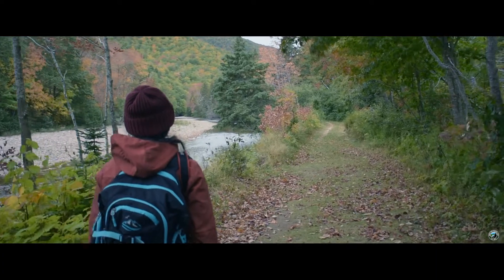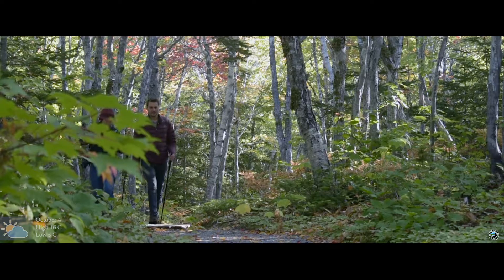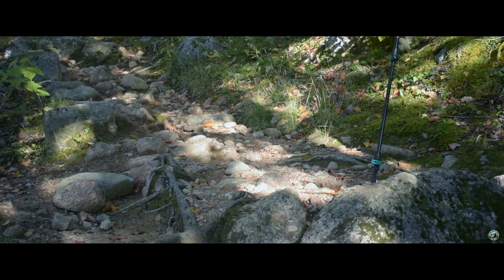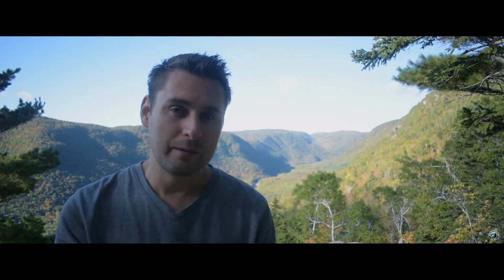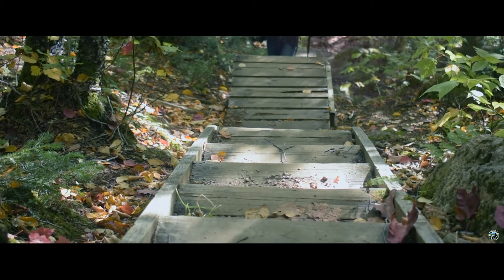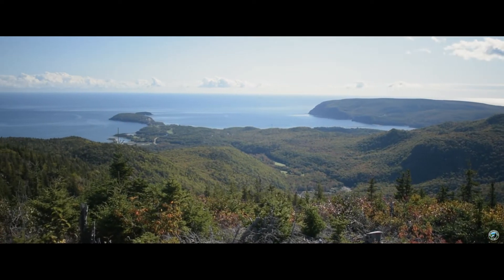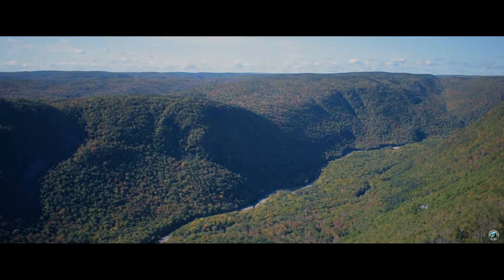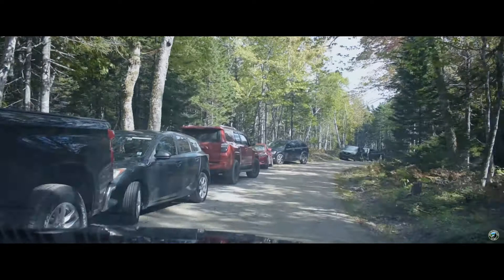Franey Mountain Trail | Hiking Guide | Cape Breton Highlands National Park | Nova Scotia | Canada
Cape Breton Highlands National Park is a stunningly beautiful park located on the northern tip of Cape Breton Island in Nova Scotia, Canada. It was established in 1936 and covers an area of 948 square kilometers. The park is home to some of the most spectacular scenery in Canada, including rugged coastline, dense forests, and soaring mountains.

The park is divided into two main sections: the Highlands and the Coastal. The Highlands section is characterized by highlands and plateaus that rise to an elevation of 532 meters, which offers stunning vistas of the surrounding area. The Coastal section is situated along the Atlantic Ocean and offers breathtaking views of the rugged coastline, beaches, and cliffs.

Cape Breton Highlands National Park is also home to a variety of wildlife, including moose, black bears, bald eagles, and beavers, among others. The park offers a wide range of recreational activities, including hiking, camping, fishing, kayaking, and wildlife watching.

Overall, Cape Breton Highlands National Park is a must-visit destination for nature lovers and anyone looking to experience the beauty and majesty of Canada's natural landscape.

The Franey Mountain Hike is one of the most popular hiking trails in Cape Breton Highlands National Park. It is a challenging, but rewarding, 7.4-kilometer hike that offers stunning panoramic views of the surrounding highlands and the Gulf of St. Lawrence.

The trailhead is located at the end of the Franey Road, off the Cabot Trail. The trail begins with a steady climb through a forested area, but as you ascend higher, the trees become smaller, and the view starts to open up.

After about 2.5 kilometers of hiking, you will reach the first lookout point, where you can see a breathtaking view of the Clyburn Brook canyon and the surrounding highlands. From there, the trail becomes steeper, with a series of switchbacks that lead to the summit.

Once you reach the summit, you will be rewarded with an awe-inspiring view of the entire park, including the Atlantic Ocean, the highlands, and the valleys below. The view is especially spectacular during the fall season when the leaves of the trees turn bright red, orange, and yellow.

Overall, the Franey Mountain Hike is a challenging but incredibly rewarding hike that offers some of the best views in Cape Breton Highlands National Park. It is important to wear proper hiking shoes and bring plenty of water and snacks, as the hike can take between 3-4 hours to complete.